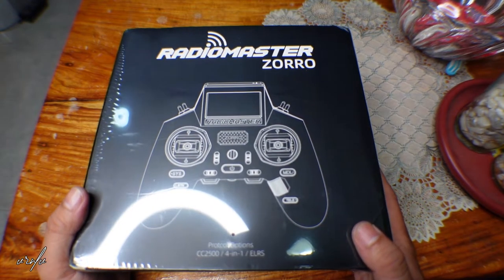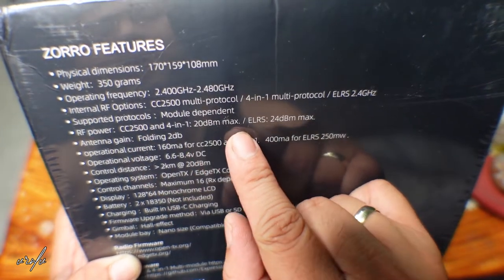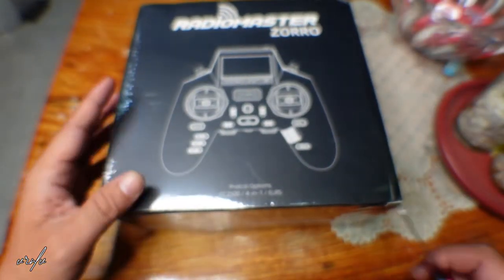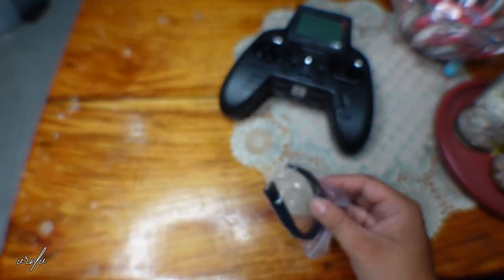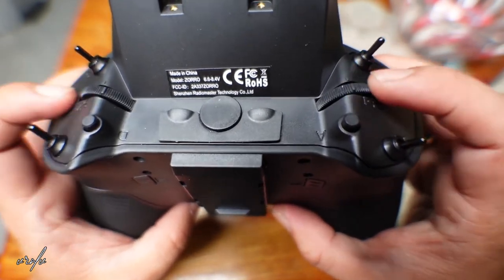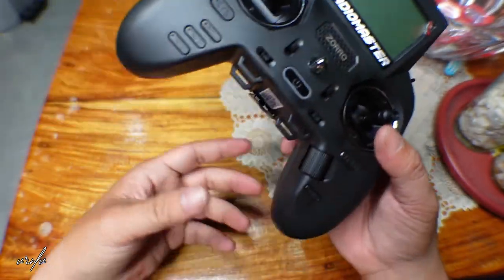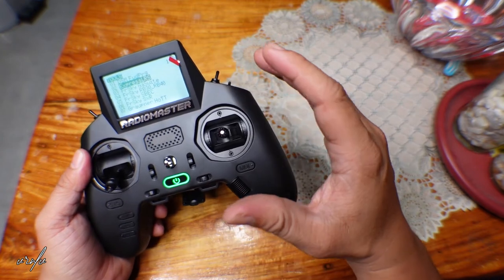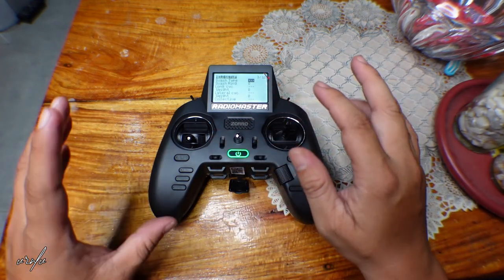RADIOMASTER ZORRO ELRS UNBOXING | Gamepad Type Radio Controller | Hall Gimbal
Osmo Action 3 :
**some are still Out Of Stock at the moment**

If you don't like the OA3 here is the DJI Action 2 :
MY GEARS
***FPV ITEMS

**MUSIC
MKEPS Gaming Headphones LED Wired: